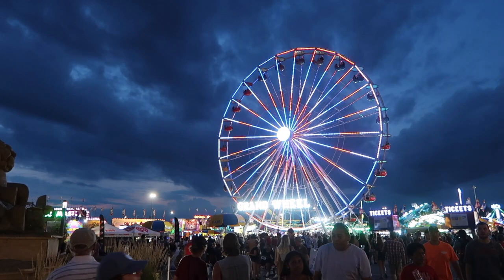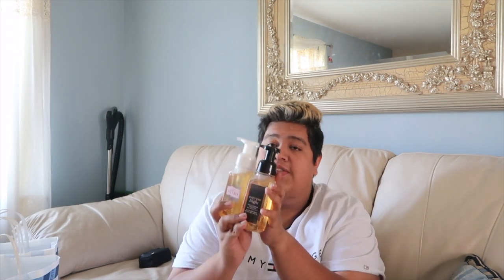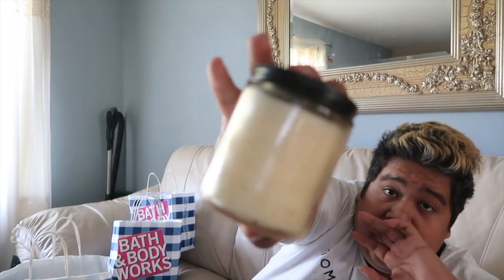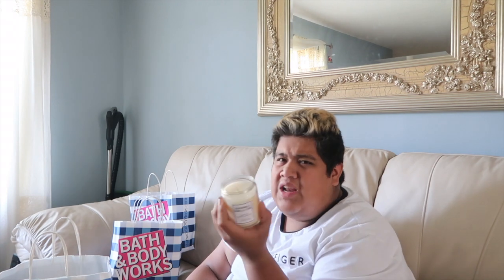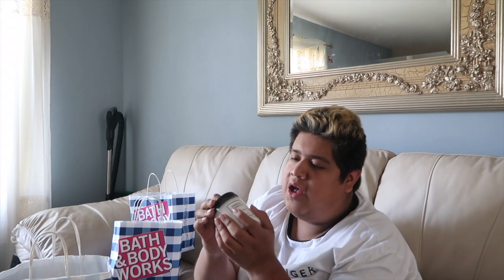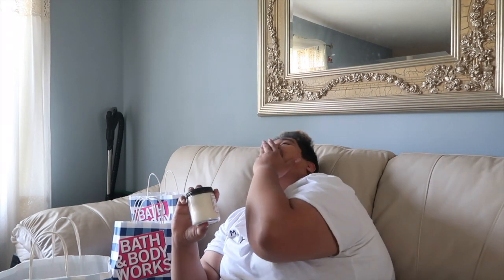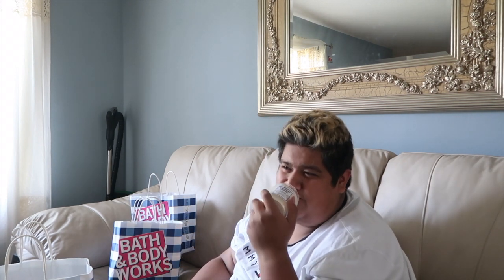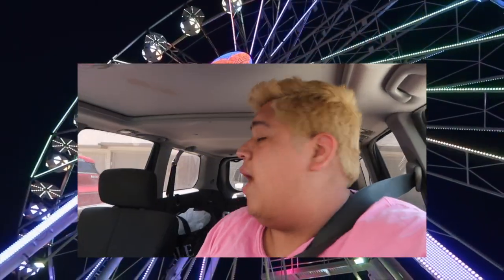Bath & Body Works MOS haul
This is my MOS haul from Bath and Body works fall 2022. MOS or market out of stock are items that Bath employees are able to buy a bag and fill it up for 5 dollars each.  I got a ton and I mean A TON of new candles.

I do want to make a Bath & Body Works collection BUT it will take a while to record, edit, and download so pray for me